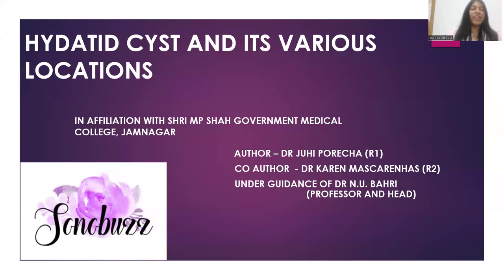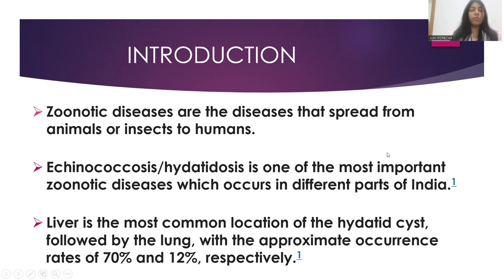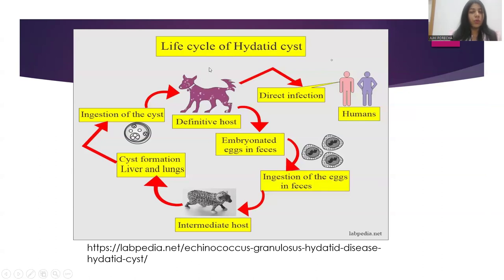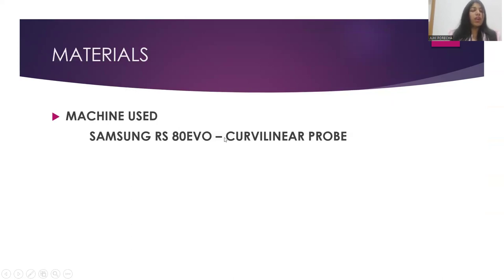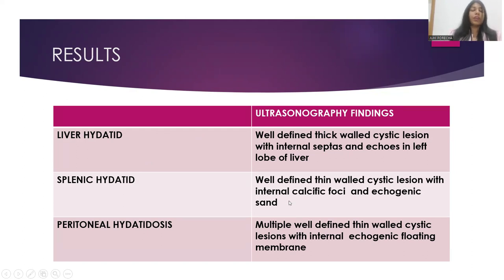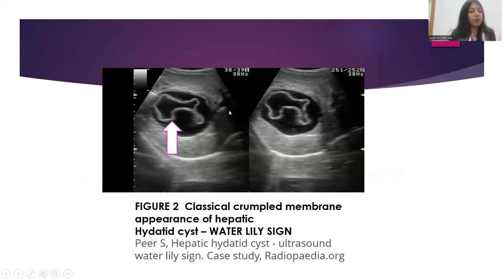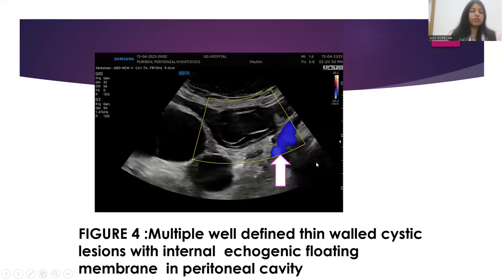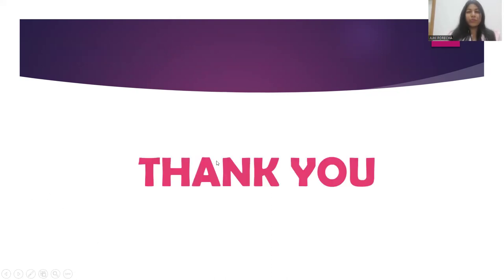JUHI PORECHA | Hydatid Cyst and its Various Locations